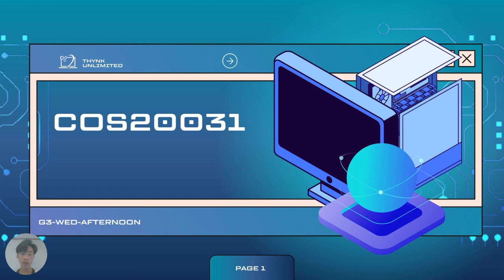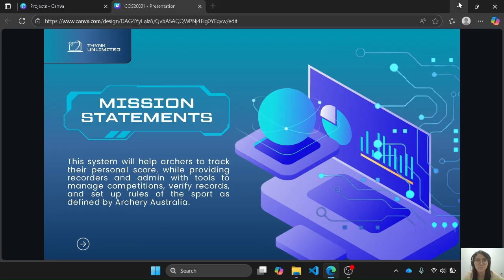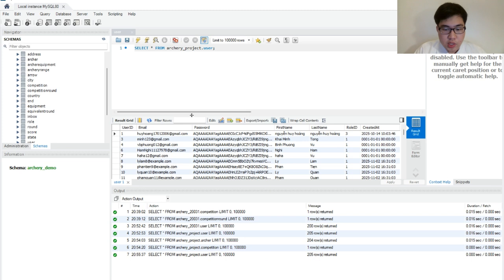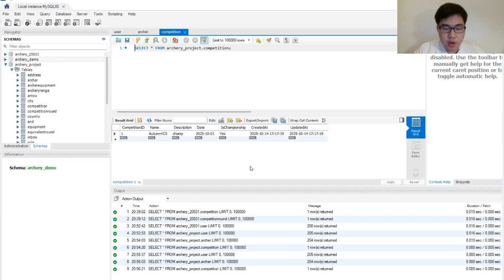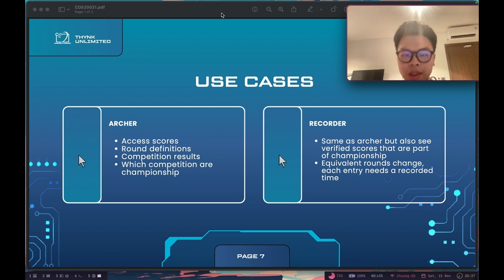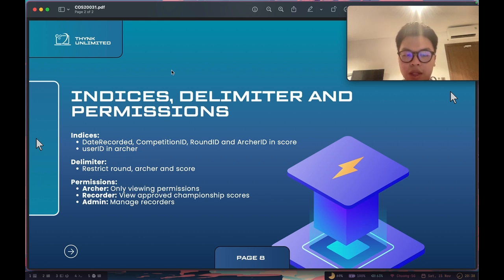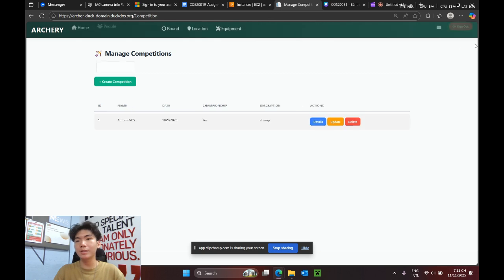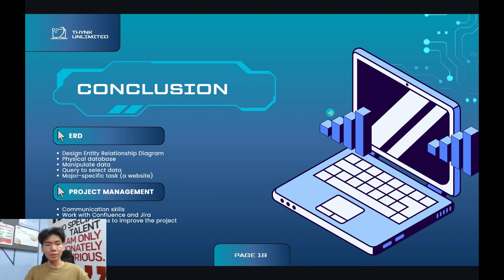COS20031 - Database Design Project